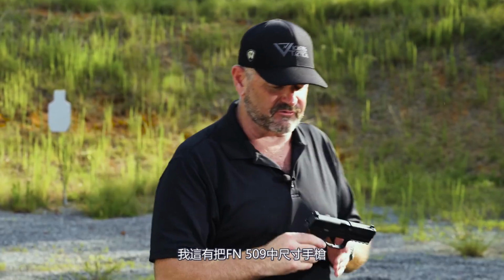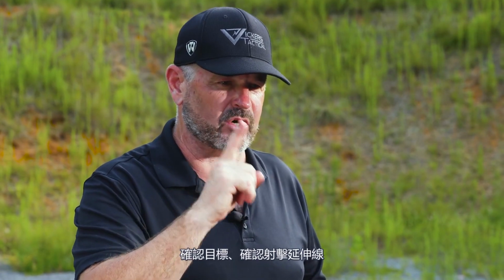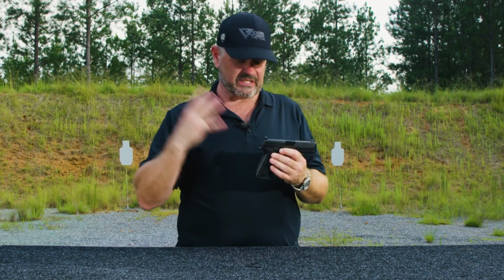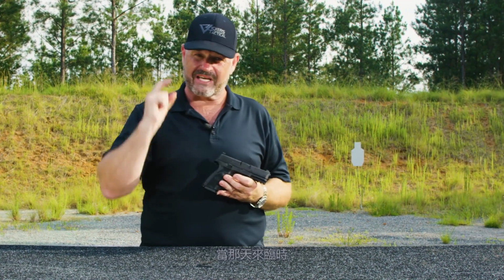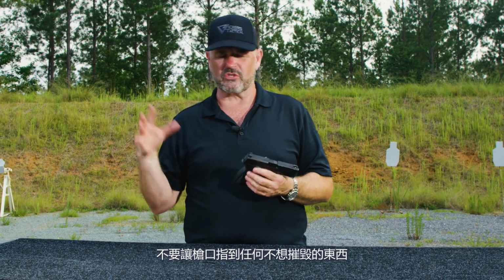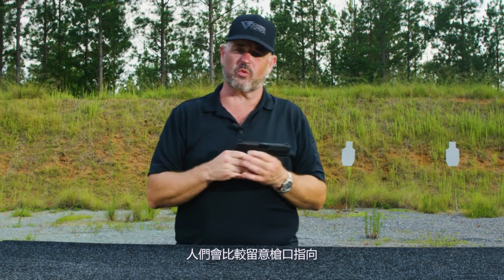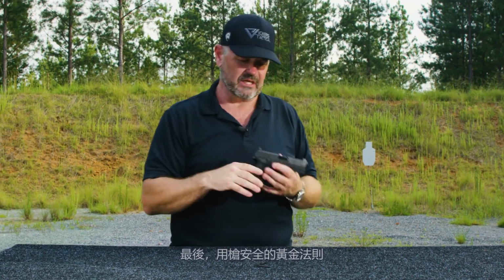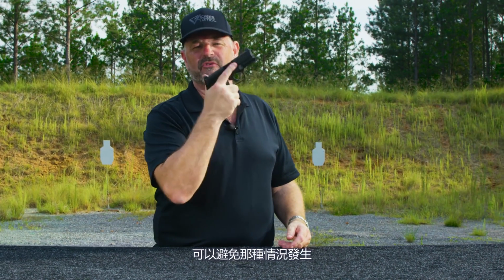LAV專輯：用槍四大安全法則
只要有參與到射擊運動的民眾，或是受過完整射擊訓練的軍警人員，對於「用槍四大安全法則」都有一定程度的理解與認知。
今天讓LAV這樣多年實際特種作戰經驗與資深的教學經歷的大師級人物來詳解一下「用槍四大安全法則」，如果你已經有相當的用槍經驗肯定看完會有更多的收穫，如果是軍警從業人員更是千萬別錯過這一集!!!